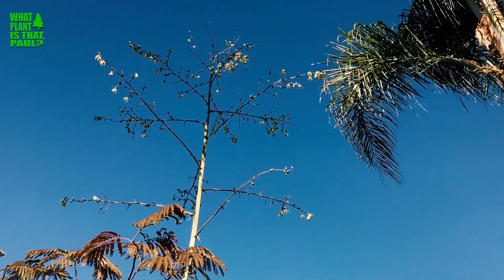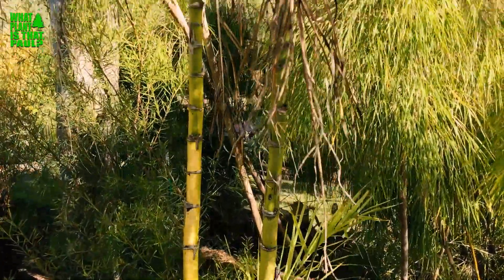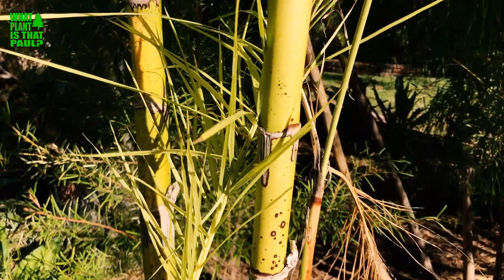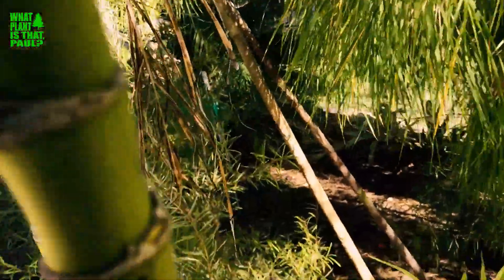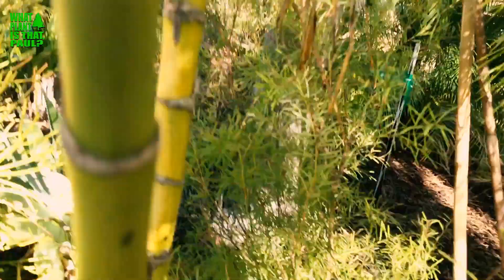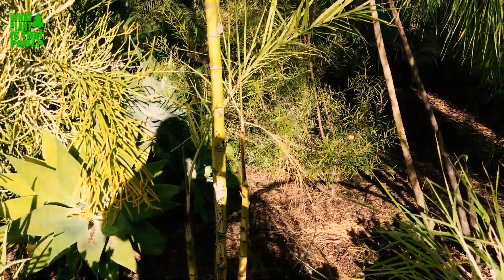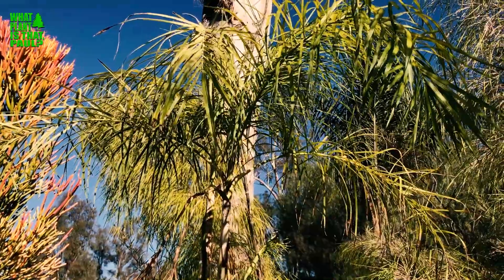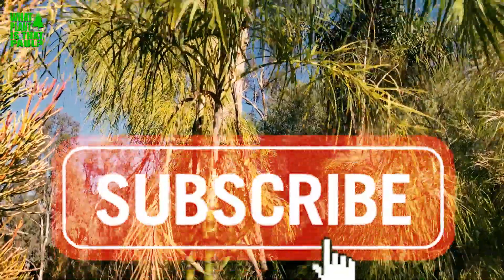Baby Queen Palm ( Chamaedorea plumosa ) is found in Southeast Mexico's Dense, wet forest.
This slender trunked solitary species grows rapidly to 10-12 ft/3-3.6 m with a trunk of less than 2 in/5 cm. The many thin plumose leaflets (from which the epithet derives) are clustered in groups around the rachis, finely pinnate and densely plumose green leaves with very narrow leaflets. Usually has 5 to 9 plumose leaves with 120 to 170 irregularly arranged leaflets. The petioles get a white, chalky substance on them that can be wiped away.